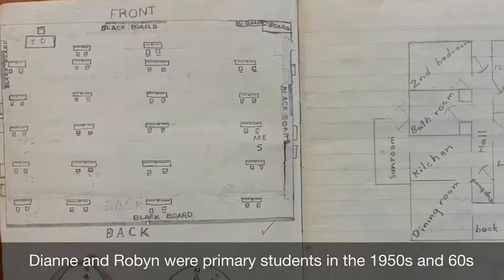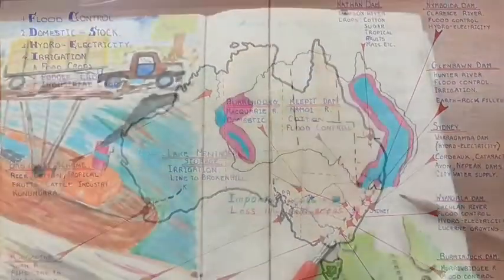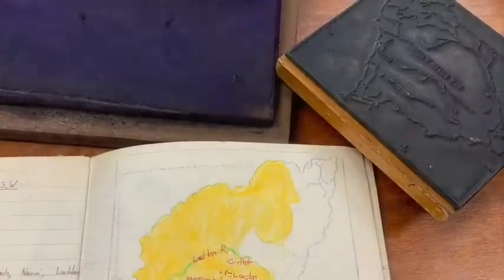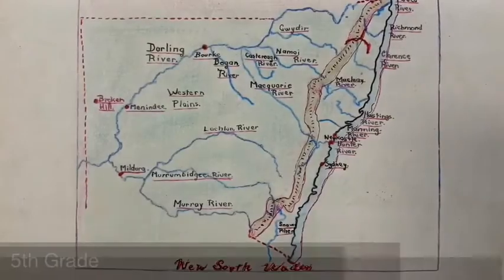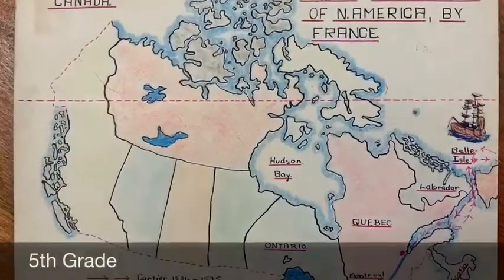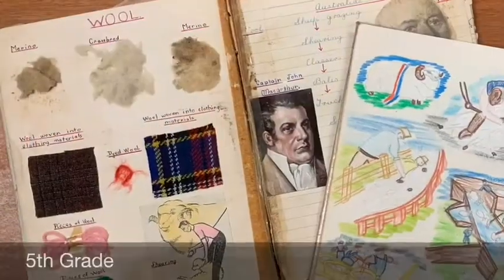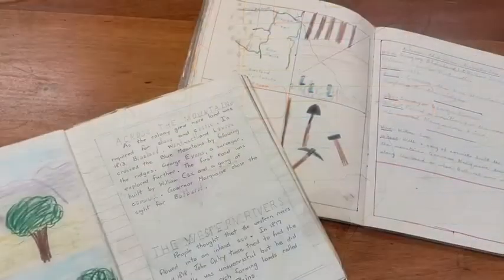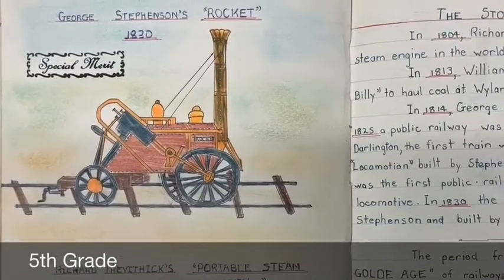Social Studies Books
View pages from social studies books completed by NSW primary school students in the 1950s and 1960s. Social studies is a mix of history and geography (HSIE) and students took great pride in their book work.